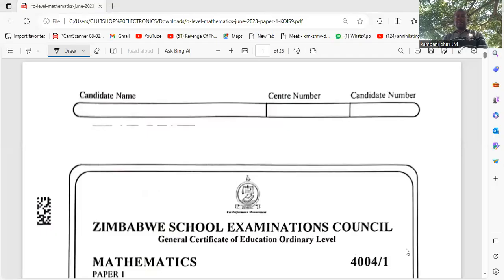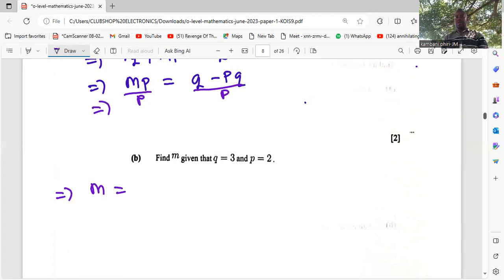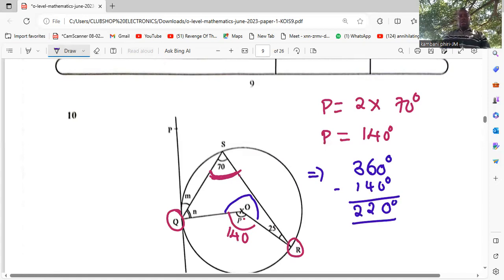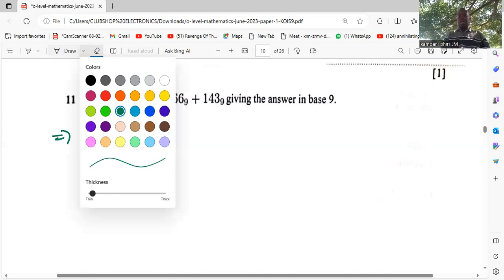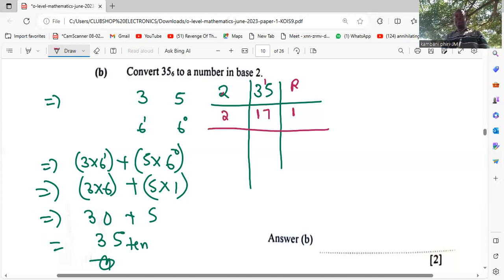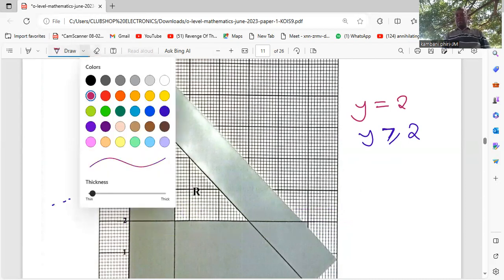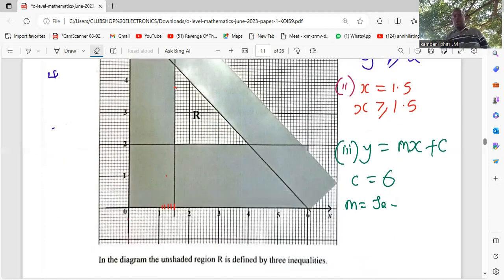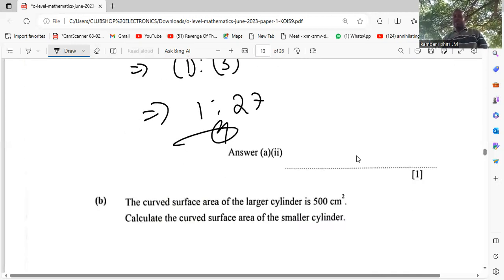ZIMBABWE SCHOOL EXAMINATIONS COUNCIL 2023 JUNE GCE MATHEMATICS PAPER1:FROM Q9 TO Q13 (a).